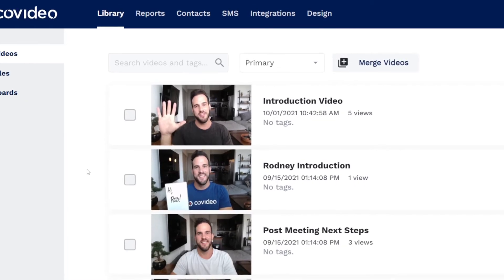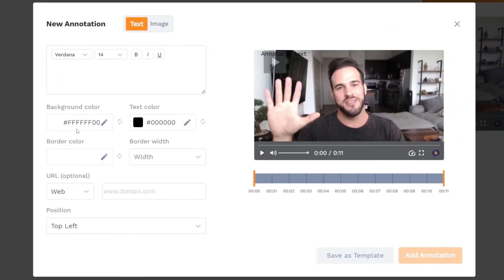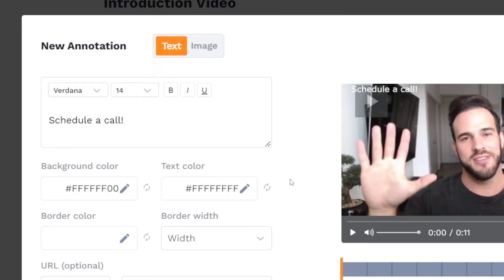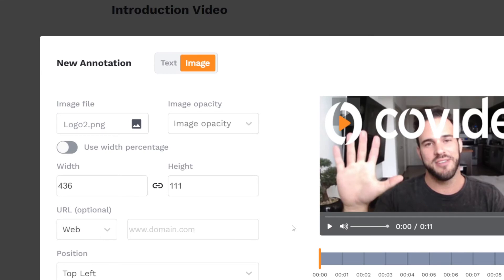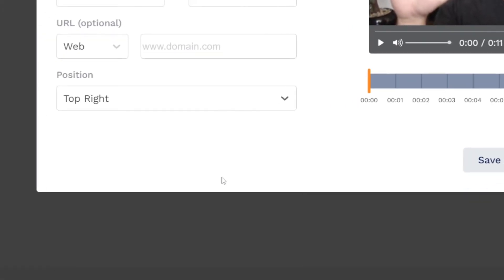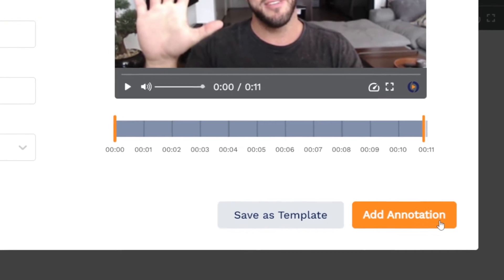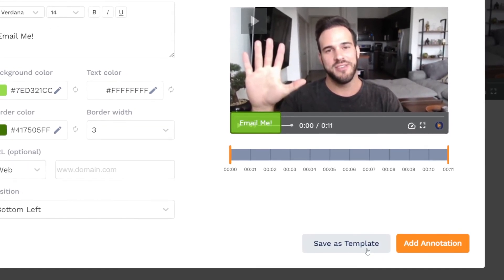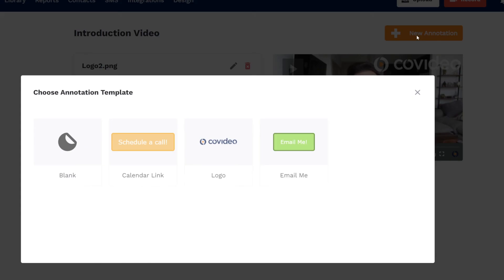Covideo How To: Adding Annotations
Learn how to enhance your videos by adding text, images, and hyperlinks.